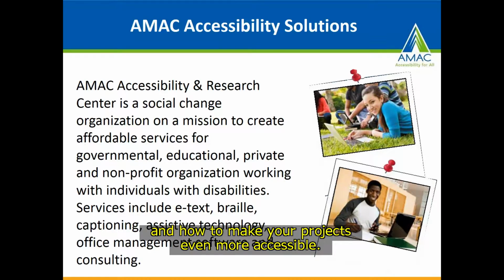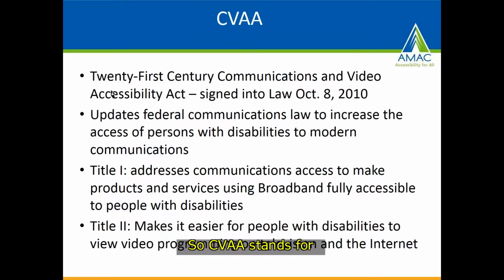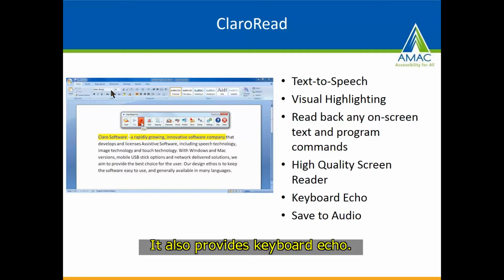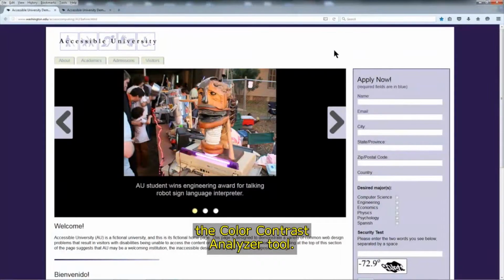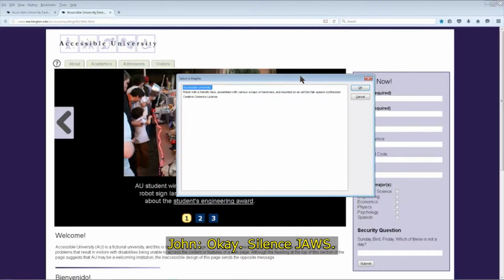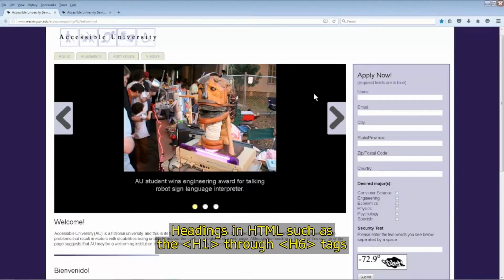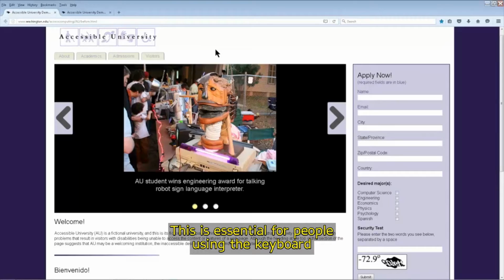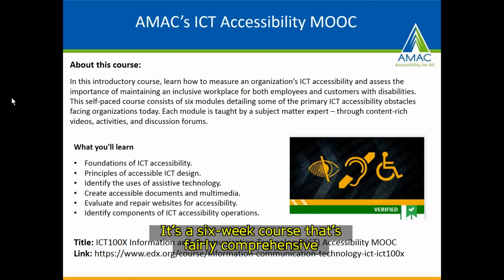Tips on Making Your Project Accessible (Webinar)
Carolyn Phillips & John Rempel
Tools for Life & AMAC Accessibility Solutions, Georgia Institute of Technology
October 2016